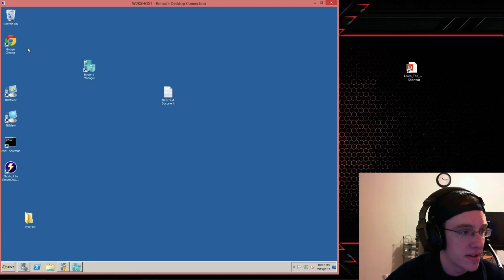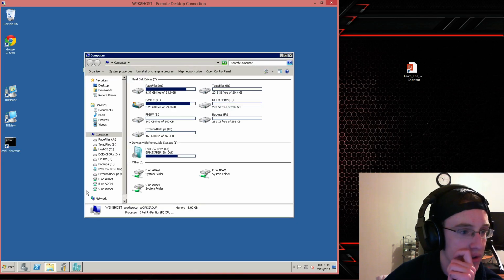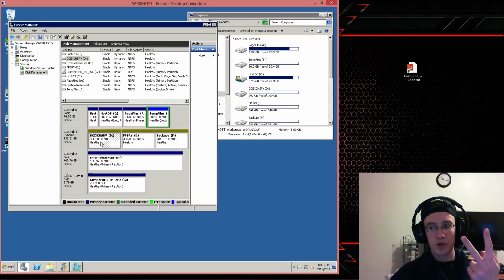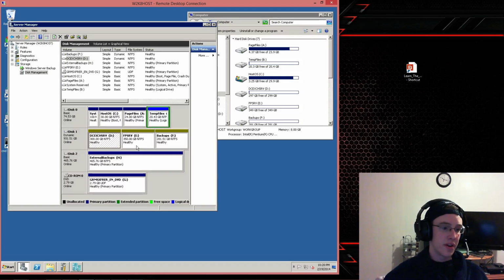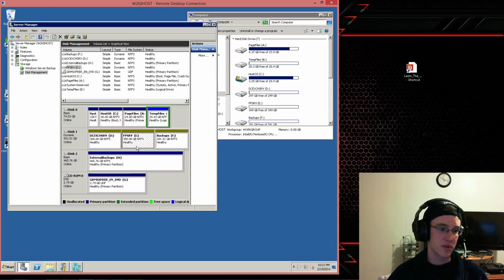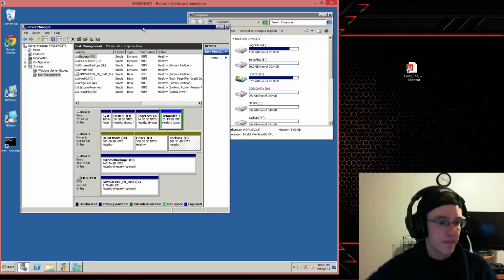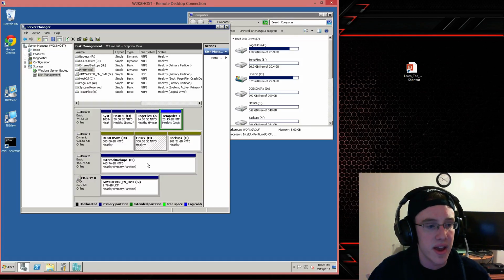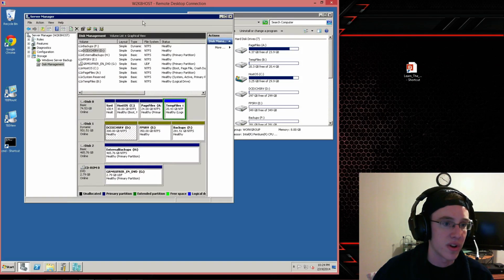Showing off server